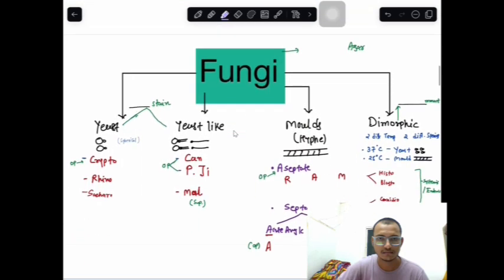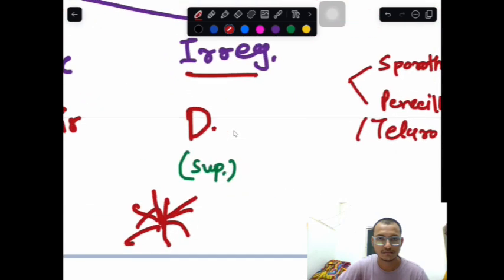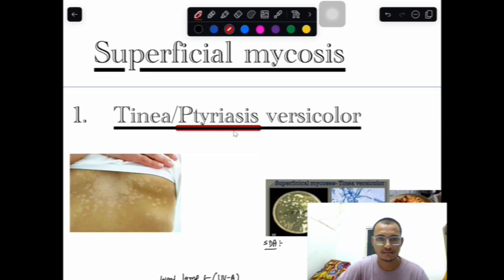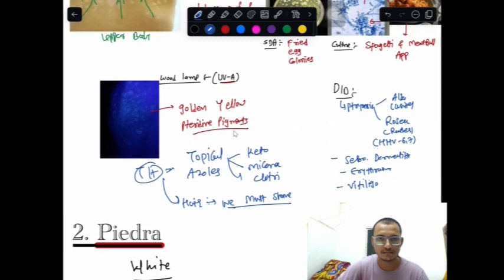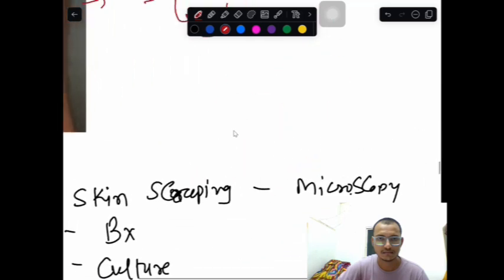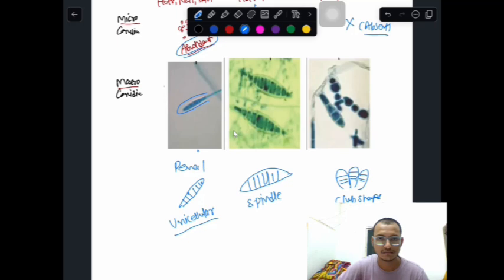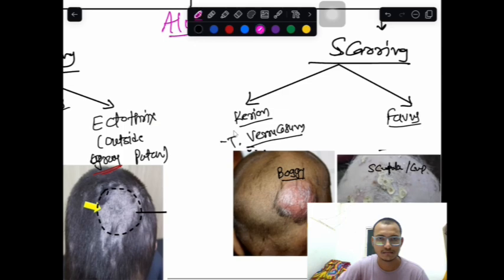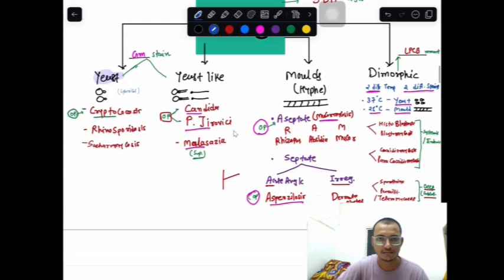SUPERFICIAL MYCOSES AND BASIC MYCOLOGY microbiology | FUNGAL INFECTION ON SKIN HAIR NAIL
This video regarding the topic of basic mycology classification and superficial mycology in detail discussion with clinical and microscopic images to understand the topic and remembering easily with such conscise manner at one place.

Chapters:-
00:00 introduction
00:37 fungi Classification
00:58 YEAST
02:29 YEAST Like
04:04 Moulds (HYPHE)
06:45 Dimorphic Fungi
10:21 TINEA VERSICOLOR
16:00 PIEDRA
16:51 DERMATOPHYTES / TINEASIS
18:11 Types of TINEA
21:01 Tinea MICROSCOPY
25:51 Tinea CAPITIS AND ALOPECIA
31:22 Tinea RUBRUM

fungal classification , yeast, yeast like fungi, moulds, dimorphic fungi.
superficial mycoses, deep mycoses, systemic mycoses, oppurtinistic mycoses, tinea versicolor, piedra, dermatophytes, ringworm